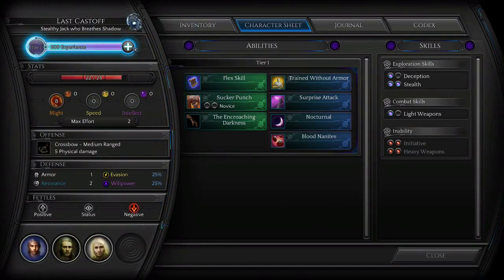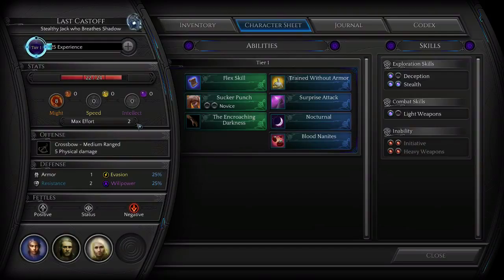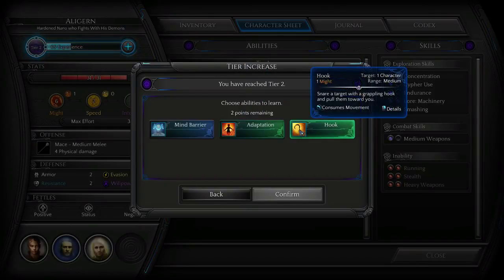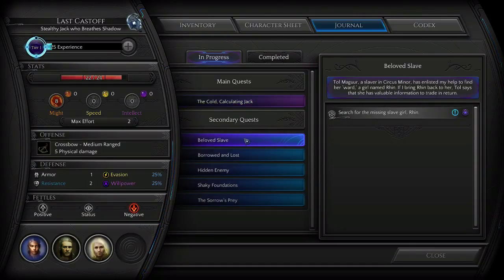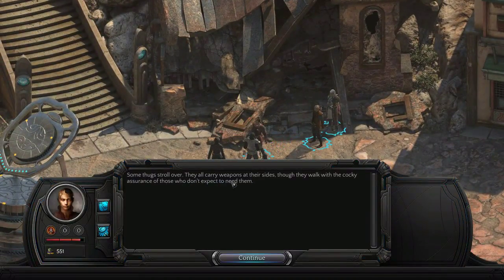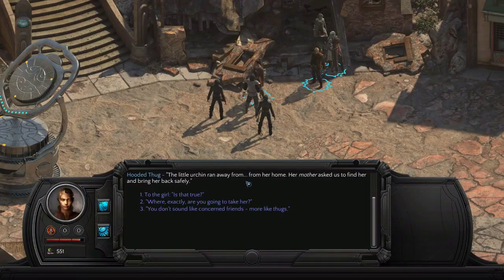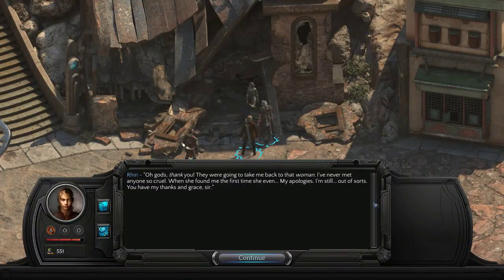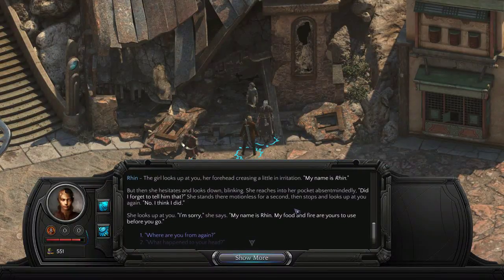IVATOPIA's let's play Torment Tides of Numenera episode 38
This is me IVATOPIA attempting to do a let's Play for Torment Tides of Numenera

All rights to the game belong to the Developer:  inXile Entertainment  And the Publisher:  inXile Entertainment

I have nothing to do with the game accept of being a customer who has bought the game and played some of their past games Plus plays the current game game some times.

If you want more info on Torment Tides of Numenera go to there official site at

Plus If you want more info on Torment Tides of Numenera or just won't to buy it then go to there steam page at